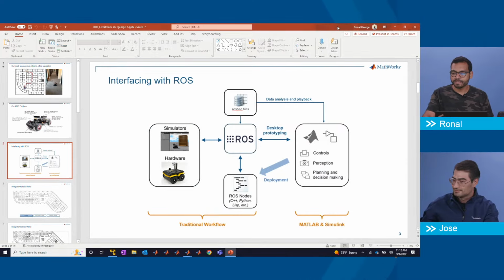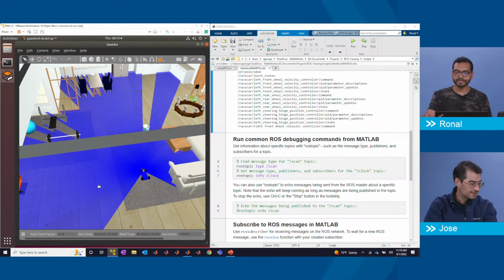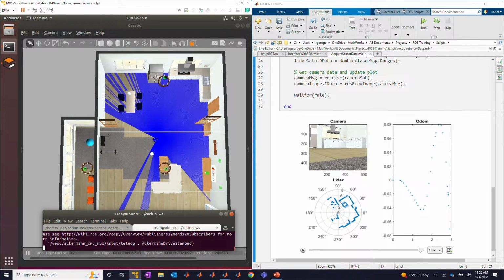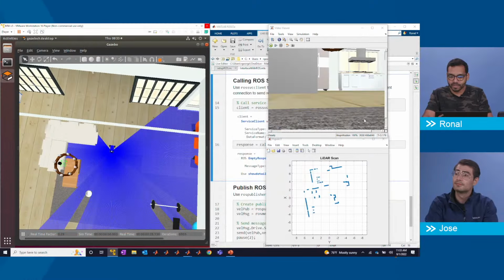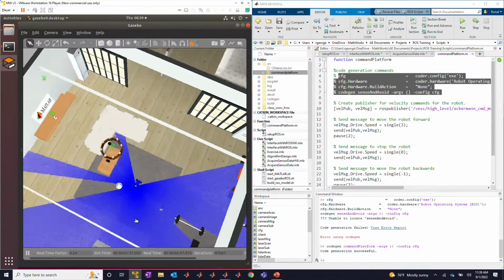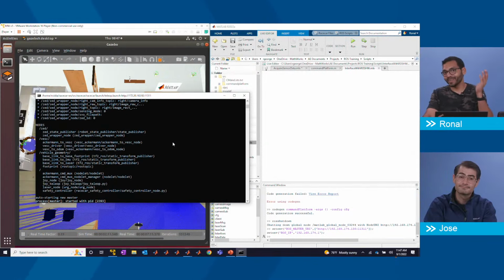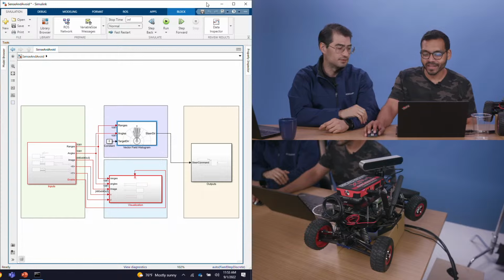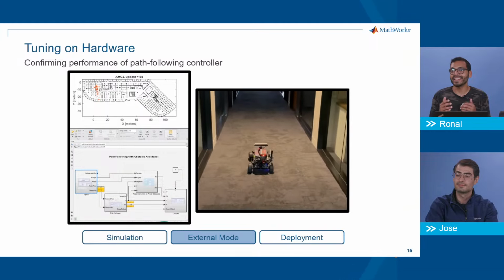Develop Autonomous Algorithms using ROS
In this livestream, well will showcase how to build and deploy autonomous algorithms using ROS. Using examples, we will showcase how to interface with ROS networks using publishers and subscribers, build algorithms for mapping, planning and navigation and deploying algorithms as ROS nodes.

Ronal George is an application engineer for robotics and autonomous systems at MathWorks. Prior to joining MathWorks in April 2019, Ronal worked as an inside sales engineer at SPX Transformer Solutions and as an electrical design engineer at WindLabs. Ronal has a master’s degree in electrical engineering from North Carolina State University. As a part of his master’s, Ronal worked with the Advanced Diagnosis, Automation and Control (ADAC) Laboratory to develop planning and localization algorithms for multiagent systems.

Jose Avendano is a robotics engineer from MathWorks specialized in robotics research and education. Other previous experience includes modeling, simulation, and algorithm development for robot manipulators, autonomous rendezvous and collaboration for zero-gravity navigation, and robust estimation and control of flexible vehicle structures.